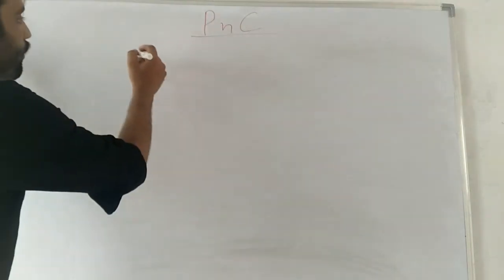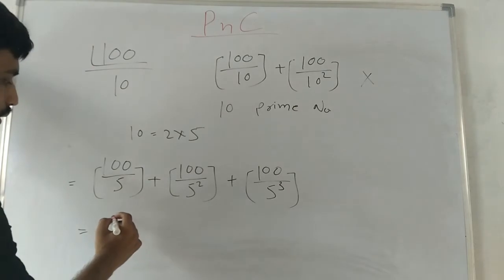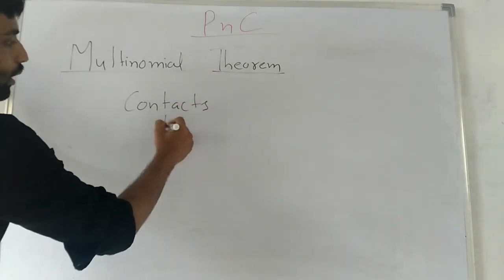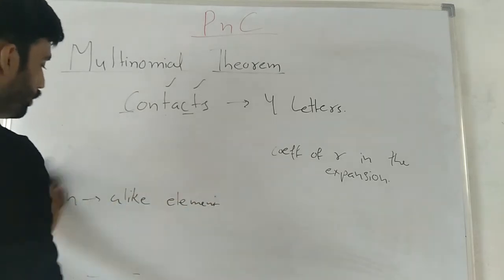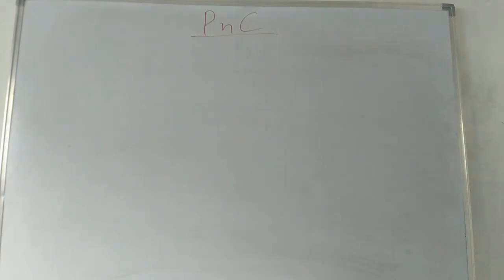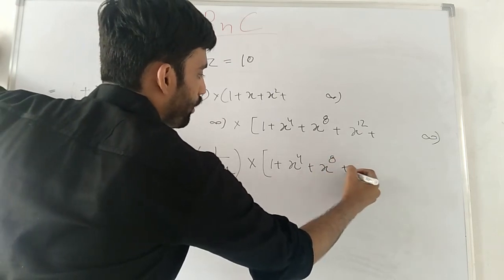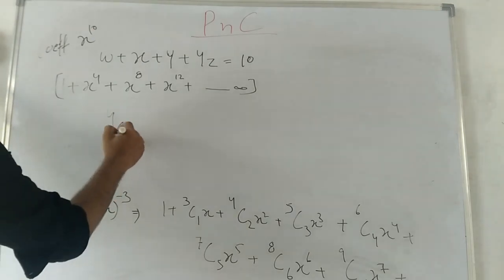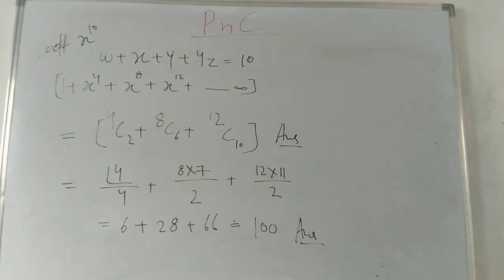permutation combination for Class 11, Part-3 | Permutation Combination jee mains | jee foundations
In this video We will learn the basics of Permutation and combination.
The better approach of learning P & C and solving Questions. This is part 3 and In Next Part We will see Good Questions for Jee Mains and Advance.
Post your Queries and Question for Solution.
This is just Beginning , We will learn better approach in Mathematics.